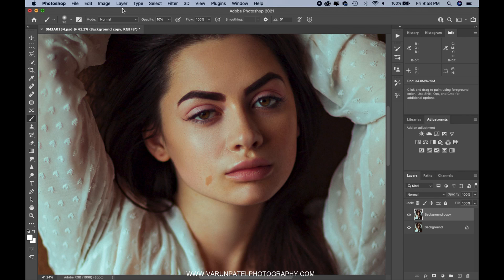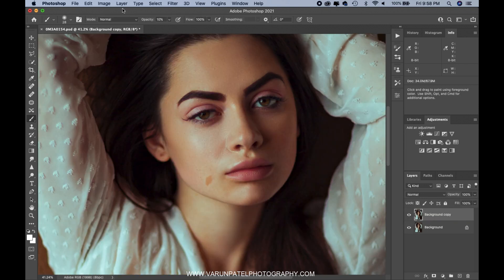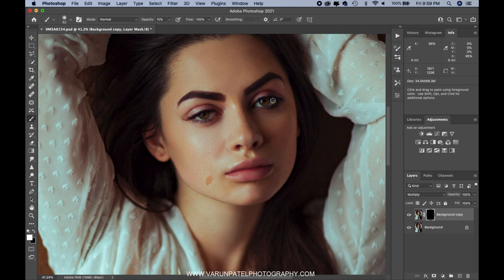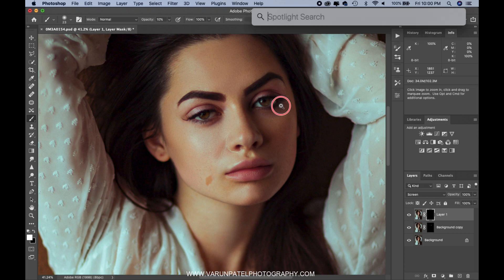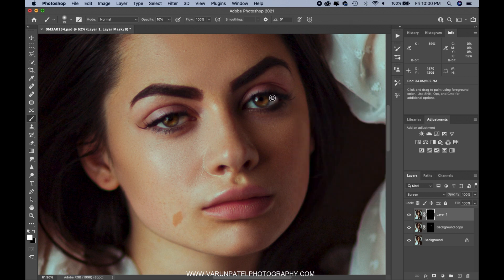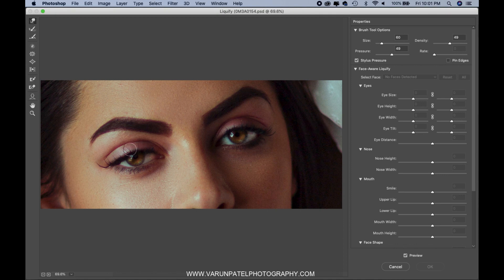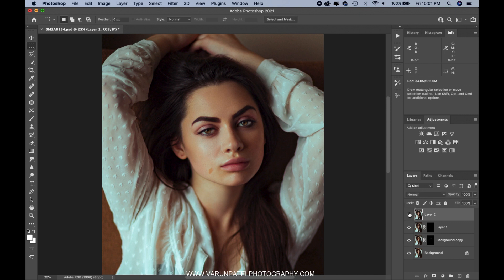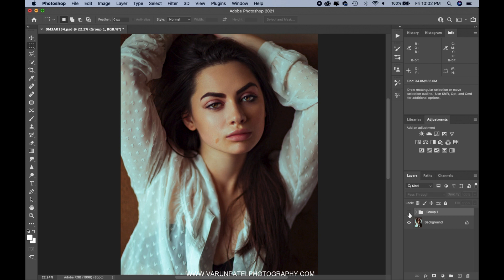Two step tutorial for enhancing the eyes in photoshop. Learn easiest way to retouch eyes.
Enhancing eyes is really important for portraits. In this video, I am going to show you a simple two-step method that enhances the eyes and gives your images a high-end look and a great connection with your viewers.